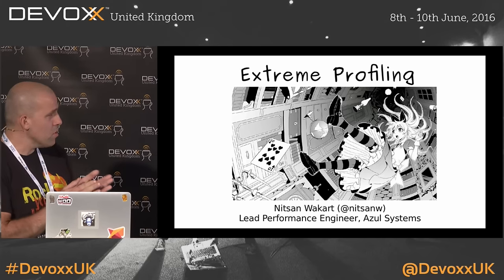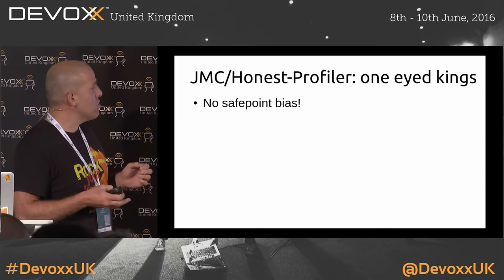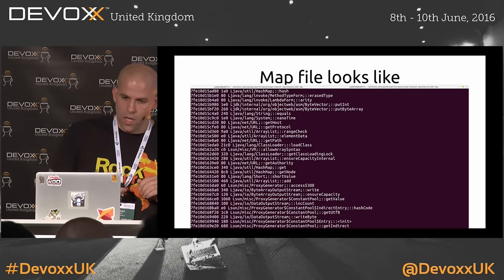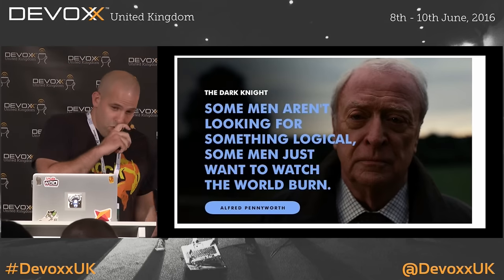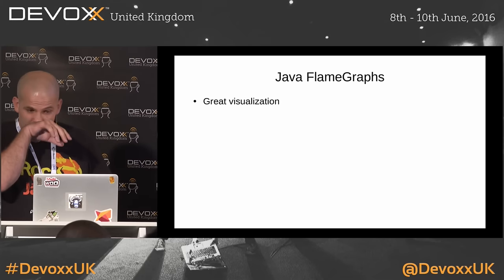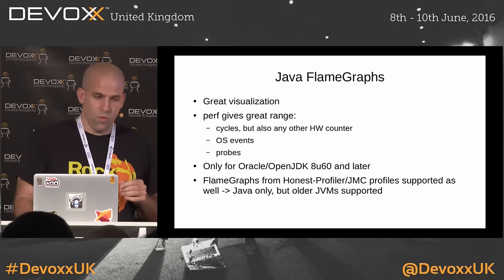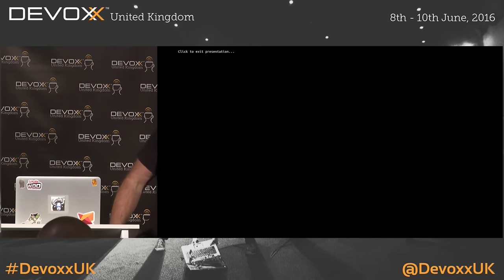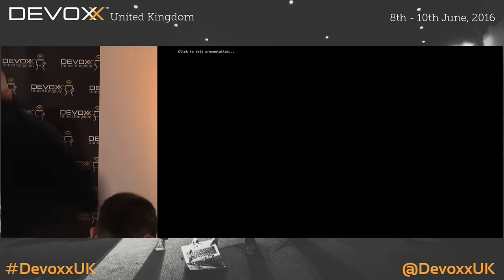Extreme Profiling: Digging Into Hotspots by Nitsan Wakart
Diving down the rabbit hole we will explore a host of advanced tools for analysing performance hotspots in Java code:

The Code is a Lie: why the line of code indicator is broken
JMH perfasm: looking at microbenchmarks under the microscope
JITWatch: digging into compilation process and stages
Solaris Studio: Not just for Solaris! performance counters and more!